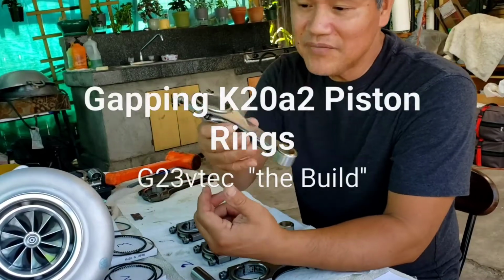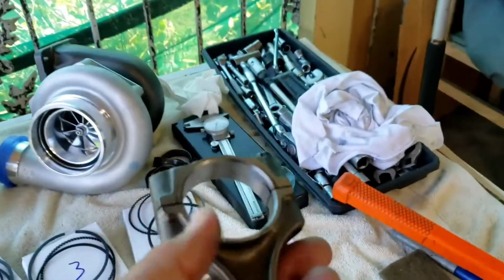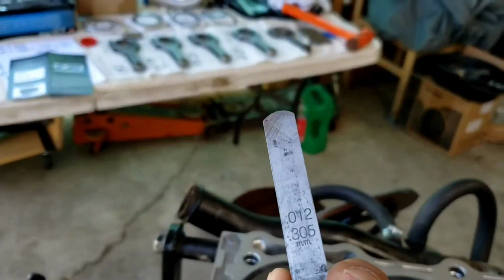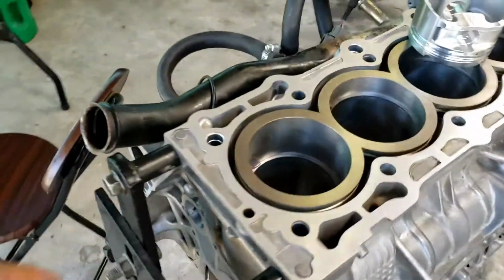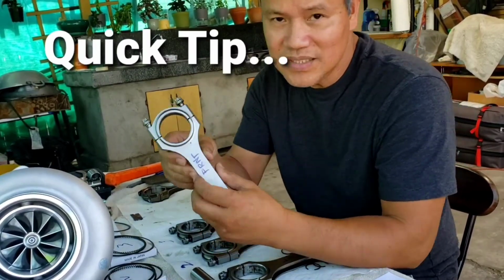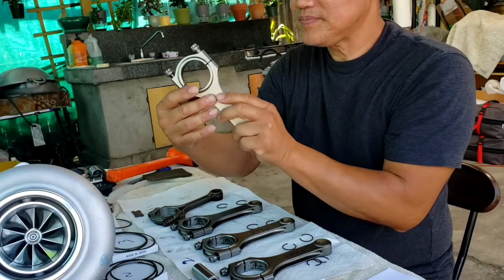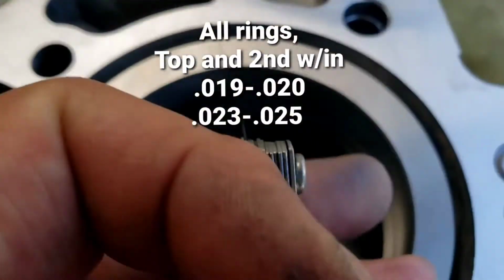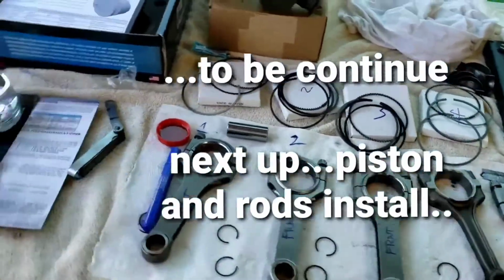Gapping CP k20 piston rings, G23vtec.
Setting CP pistons (g23vtec "the build") piston rings gap.